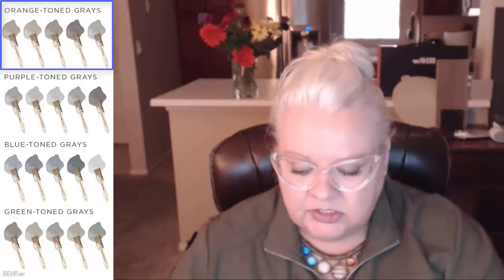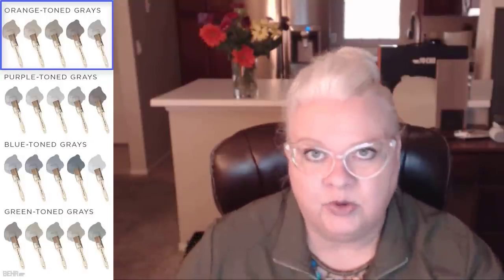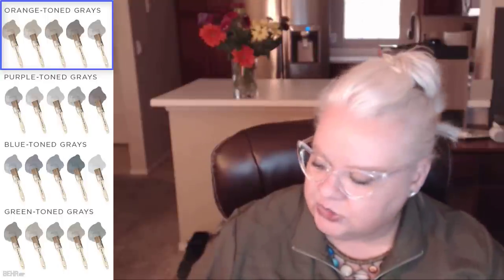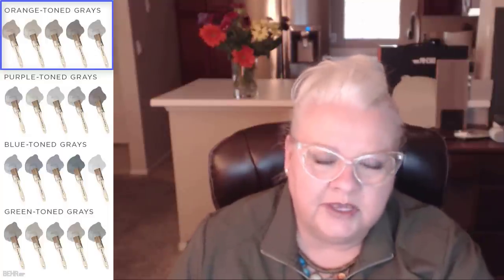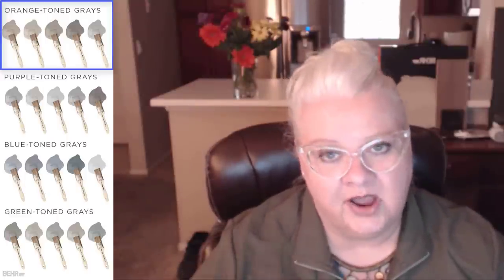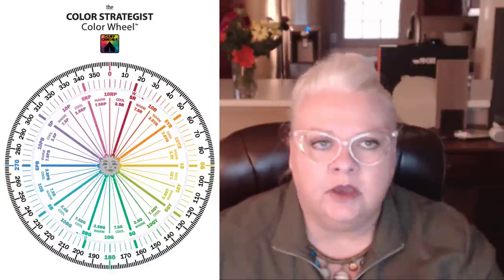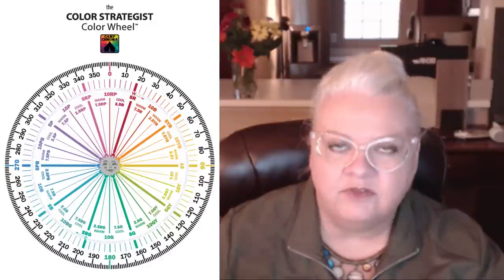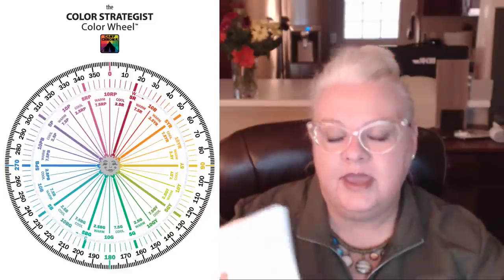Why Does My Gray Paint Color Look Purple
Color can shift and look different depending on the light - the light is boss. If you understand how to categorize color by hue family, you can see those color shifts coming.

Look for the "i" in a white circle in the upper right-hand corner for links to all the good stuff mentioned.